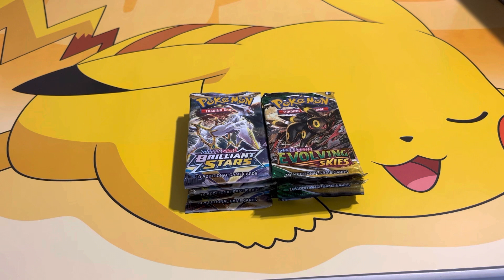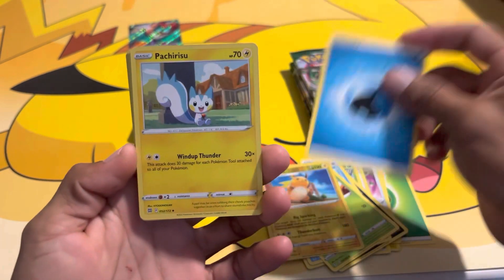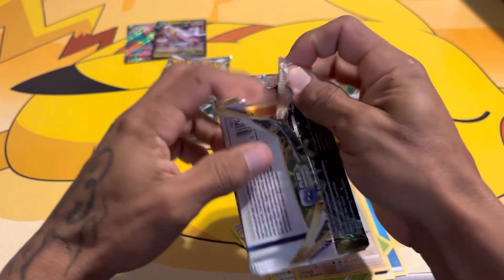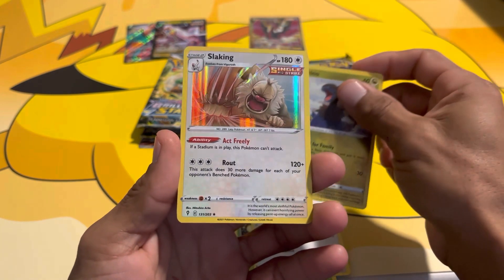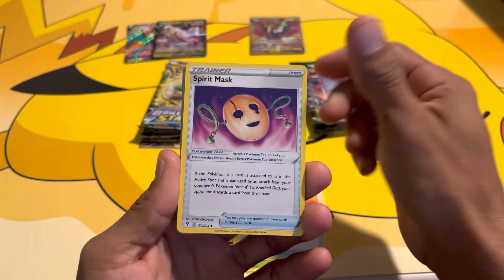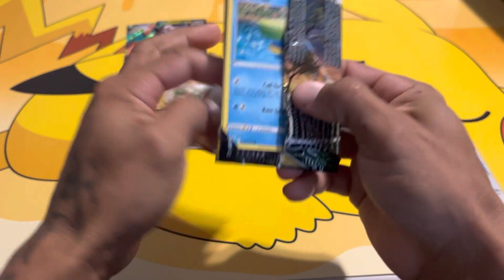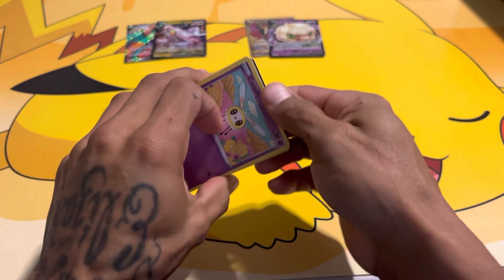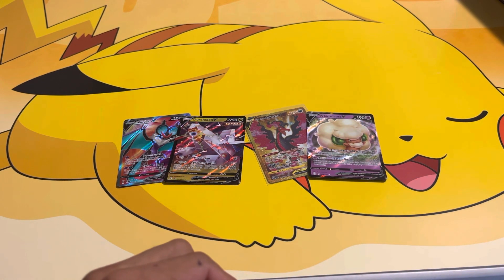I opened Evolving Skies & Brilliant Stars Packs. Great pulls!!!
In this video we have a Pokémon Pack battle between Evolving Skies and Brilliant Stars. 2 great sets from the Sword and Shield Era. Watch the video and see for yourself.